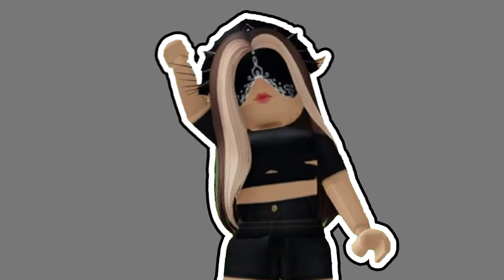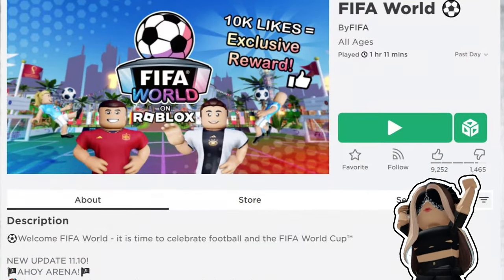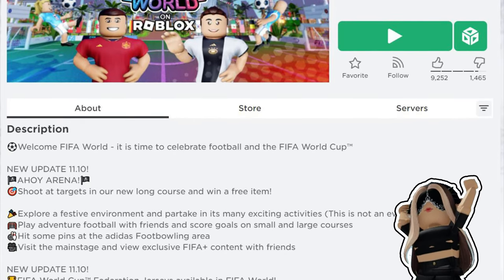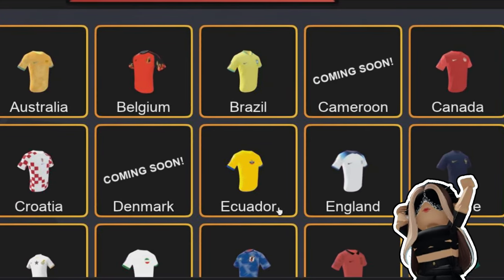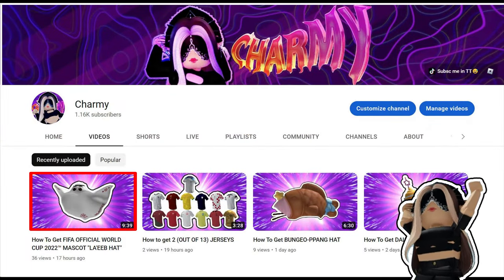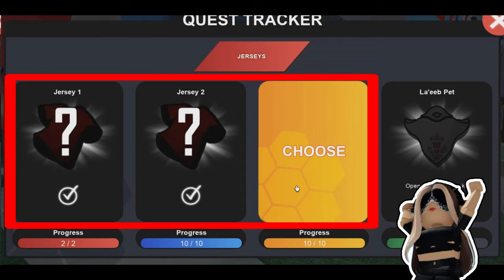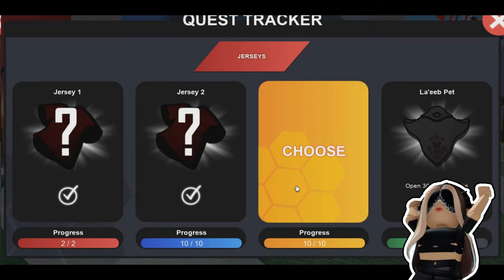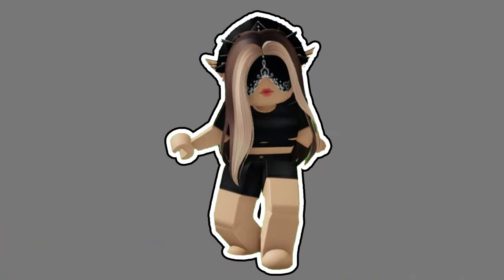How To Get 3 MORE JERSEYS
► Game link -
FIFA World